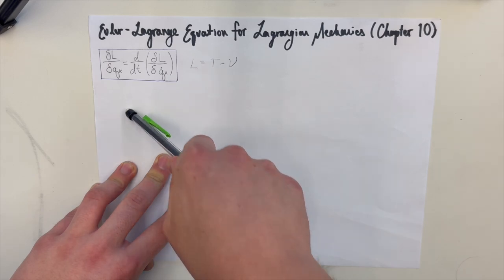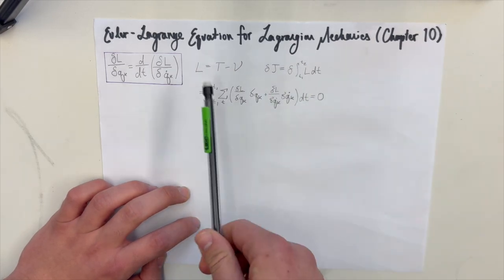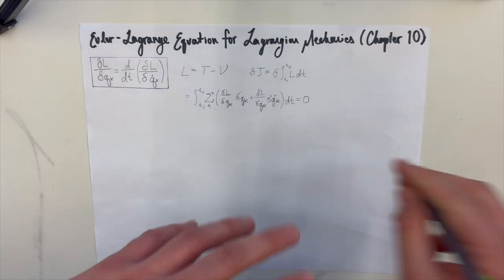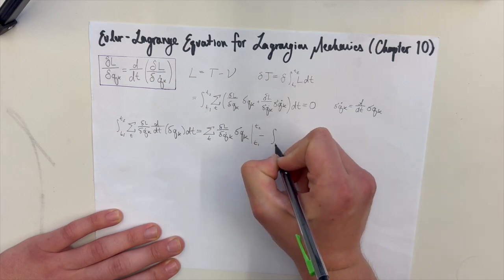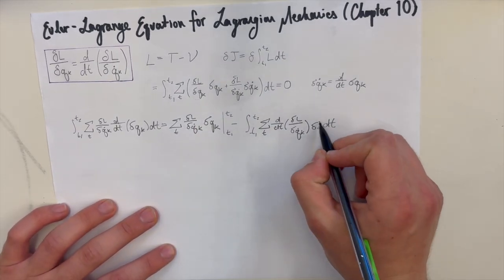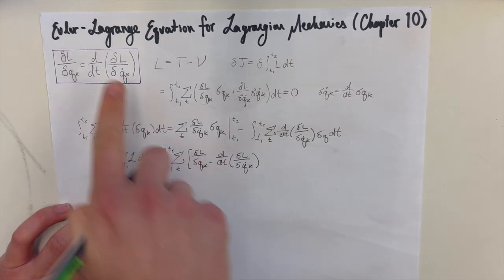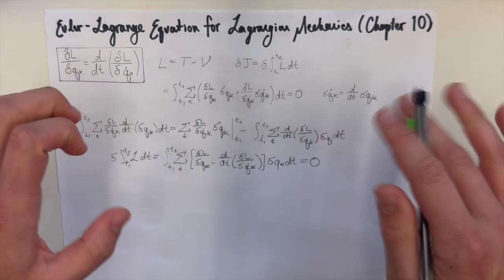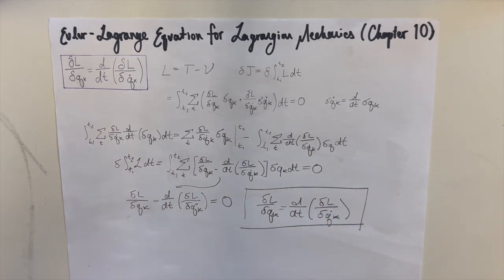Deriving the Euler Lagrange Differential Equation for Lagrangian Mechanics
Final video submission for PHYS-210 Classical Mechanics under Vassar College Professor of Physics, Cindy Schwarz.

The large, brown stain on the left chest of my powder-blue t-shirt is a permanent reminder of the sudden and unfortunate free fall of a fudge pop from my sweaty hands onto my torso earlier that day.